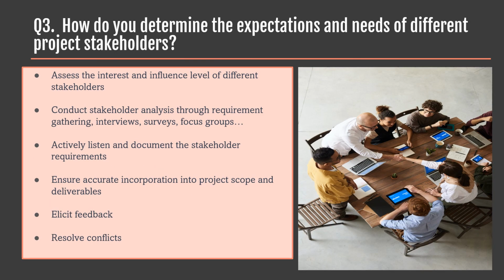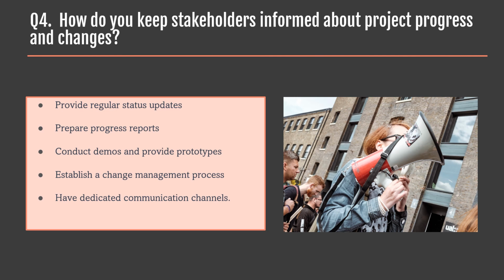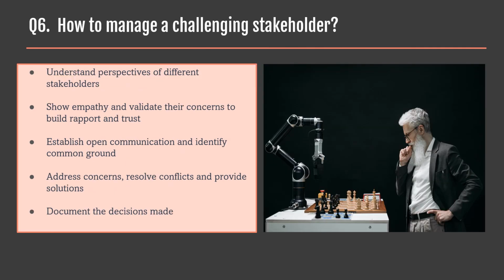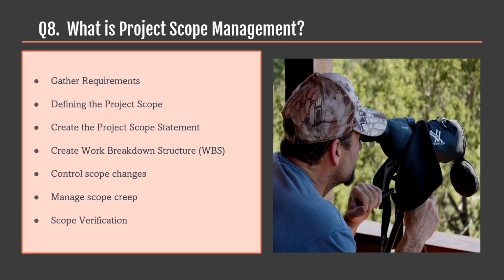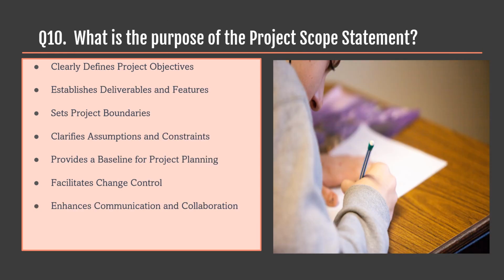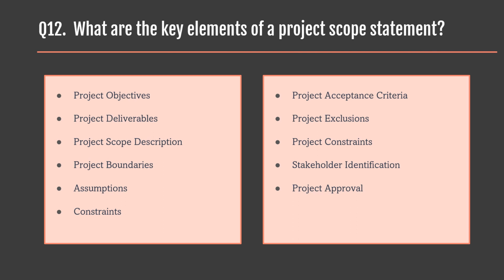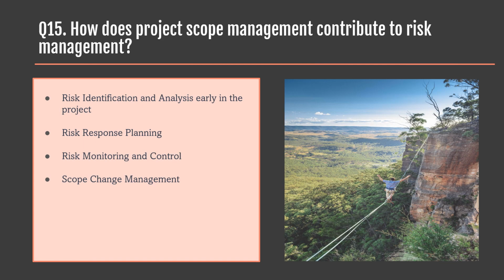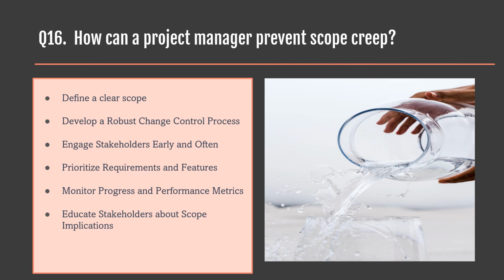[Top 16] Project Manager Interview Q&As on Project Stakeholder & Scope Management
In this video, We are going to cover the top interview questions related to Project Stakeholder management and project scope management. Answers have been explained with the help of a case study for easy understanding.

Listed below are the questions covered in this video:

Q1. Who are project stakeholders ? How do you identify and analyze them?
Q2. Can you explain the process you follow to effectively engage stakeholders throughout the project lifecycle ?
Q3. How do you determine the expectations and needs of different project stakeholders?
Q4. How do you keep stakeholders informed about project progress and changes?
Q5. How to handle conflicting priorities or interests among project stakeholders?
Q6. How to  manage a challenging stakeholder?
Q8. What is Project Scope Management?
Q9. Why is Project Scope Management important?
Q10. What is the purpose of the Project Scope Statement?
Q11. What is the difference between product scope and project scope?
Q12. What are the key elements of a project scope statement?
Q13. How can a project manager gather requirements for the project scope?
Q14. . What is the purpose of a Work Breakdown Structure (WBS) in project scope management?
Q15. How does project scope management contribute to risk management?
Q16. How can a project manager prevent scope creep?